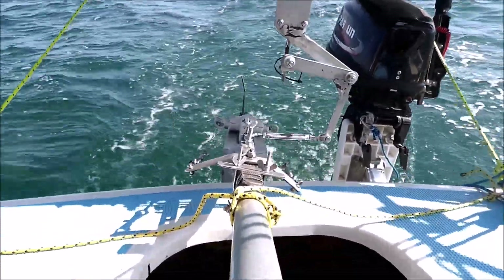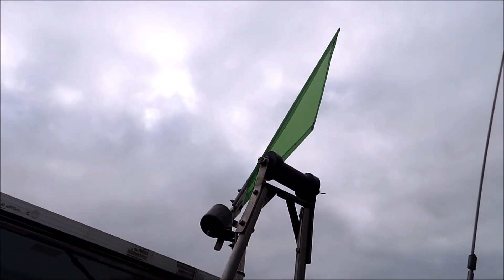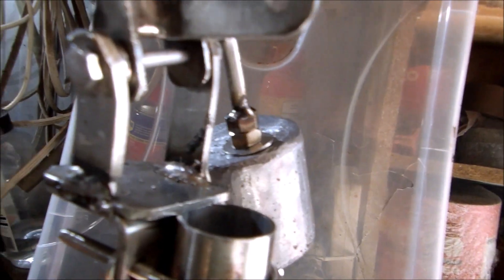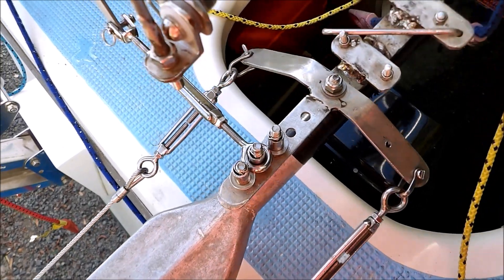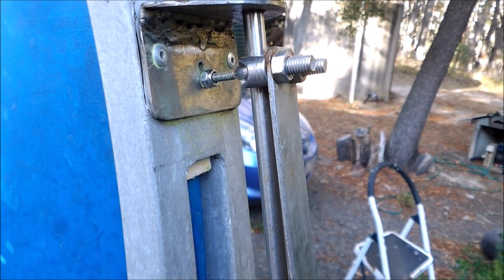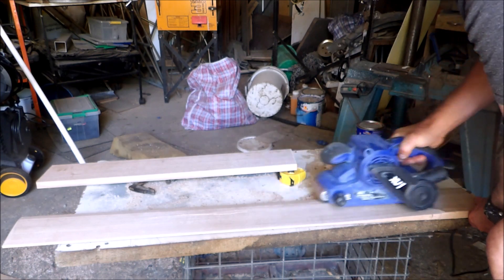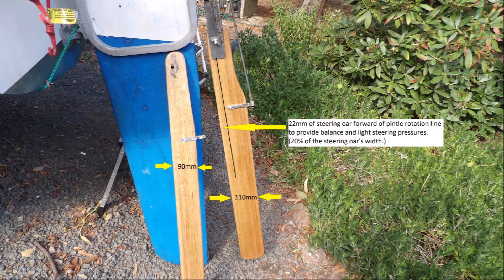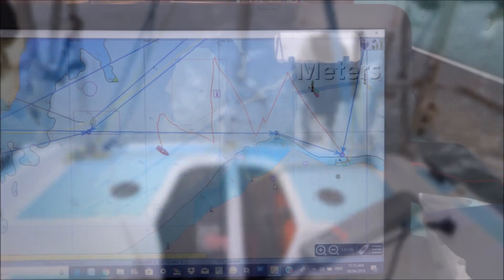Wind Vane Steering System for Trailer Sailers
In this video I give an outline of the design of my modified trim tab wind vane steering system I built for my RL28 trailer sailer Neringa.
I show some of the pitfalls and some of the critical design features that make the difference between the system working effectively or failing miserably. Around 90% happy with the result so far and the project will be continue to be tweaked as I continue to use it.
The RL28 is a challenging boat to self steer this way as balancing the sails and rig can be challenging in changeable conditions. I am also currently playing with my head sail configuration  to try make the rig more stable and easily balanced.
I am absolutely happy with the system as show and would expect it to operate near perfectly on a boat that is easily balanced and is more stable in its balance in changeable conditions.
The design has been modified numerous times to get to this point. The basic design could be adapted to any boat with a transom hung rudder. It is important to remember that all boats are different and any wind vane system will have to be tuned and adjusted to the characteristics of each particular boat.